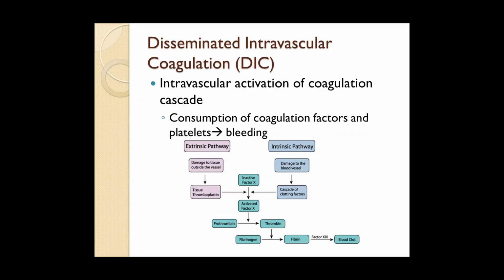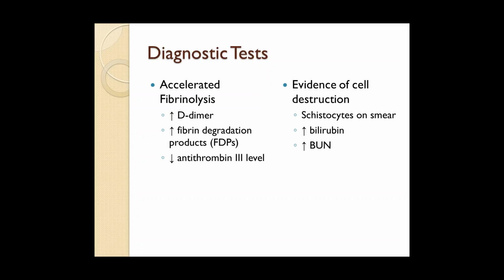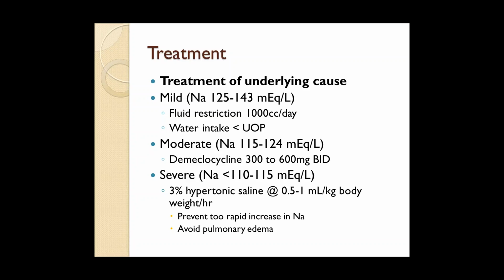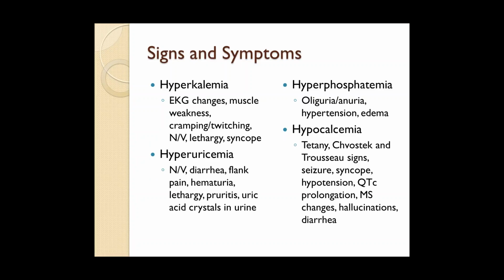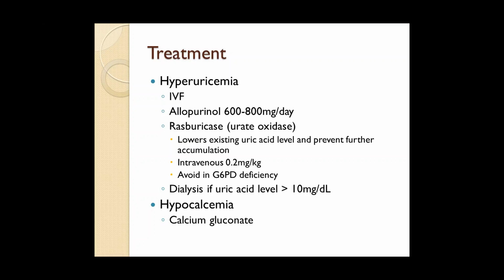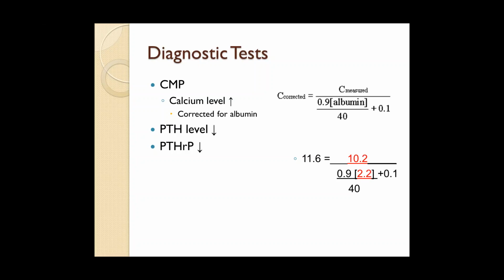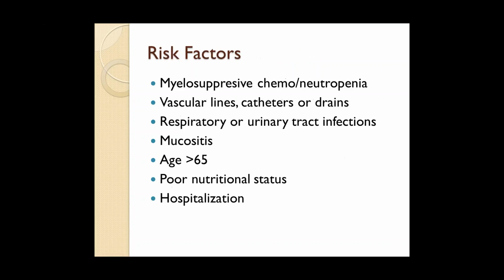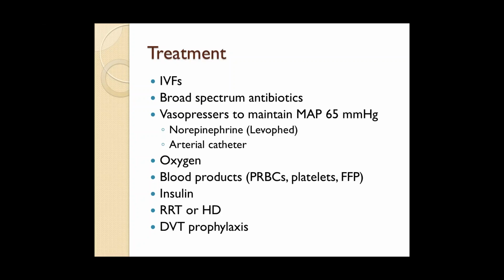West Cancer Center - Oncologic Emergencies Part 2- Heather Greene, AOCNP